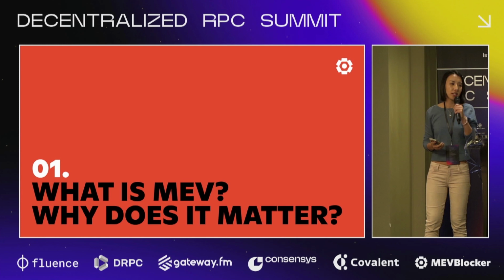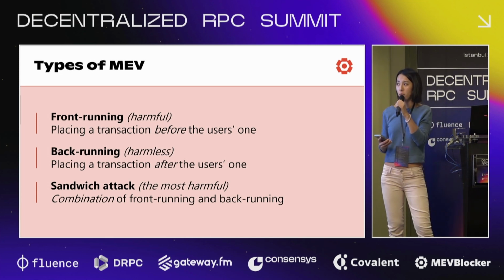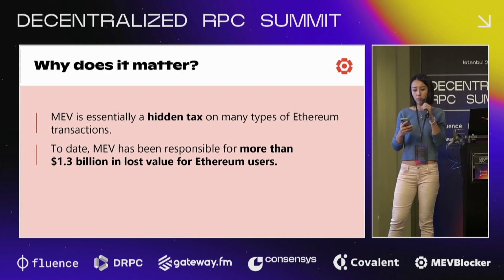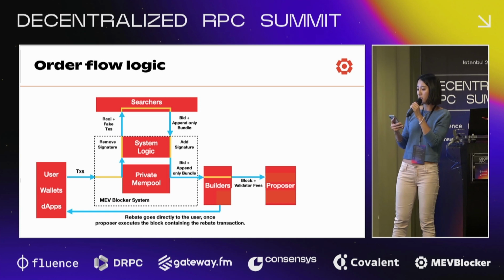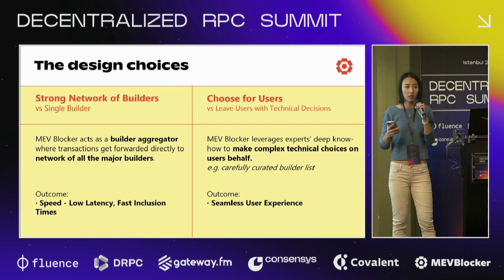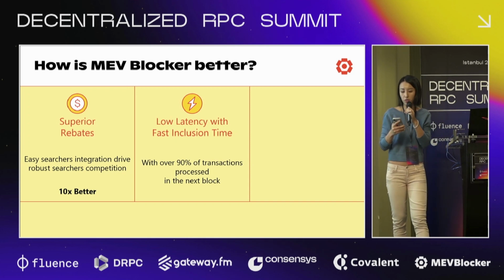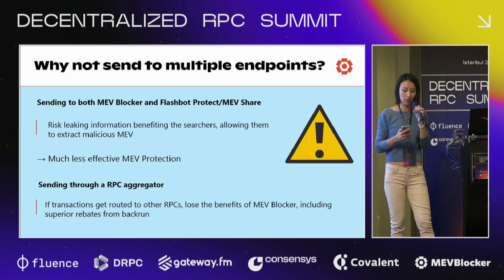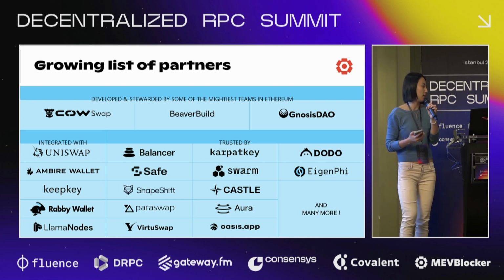Building the Ultimate MEV Protection RPC 🧿 Crystal Ma, MEV Blocker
Decentralized RPC Summit took place in Istanbul during the Devconnect week on November, 2023. High-level talks and panel discussions connected together best web3 infra builders, researchers and enthusiasts 🧿

Hosted by

The decentralized serverless platform and computing marketplace

Reliable, Scalable & Cost-efficient RPC solution for EVM-based networks. Get performance degradation resistance & fallbacks from the box!

The next generation of web3 infrastructure and tooling products. Team's expertise in blockchain, fintech, infosec and telecom helps to create innovative solutions and lead the web3 space.

Leading Ethereum and decentralized protocols software company that enables developers, enterprises, and people worldwide to build next-generation applications, launch modern financial infrastructure, and access the decentralized web.

Blockchain data for the new Economy. A single UnifiedAPI for fast, scalable historical blockchain data across 150+ chains.

MEV Blocker is an RPC endpoint designed to protect your transactions from suffering MEV attacks such as frontrunning and sandwiching. Aside from protecting your trades from the dangers of MEV (Maximal Extractable Value), MEV Blocker leverages an Order Flow Auction among searchers and builders to offer you a rebate for your trade.

We build a global, permissionless, scalable, and secure alternative to centralized cloud computing platforms, powered by blockchain economics.